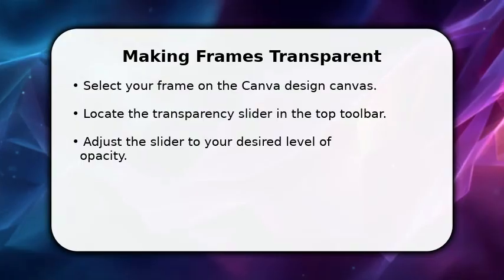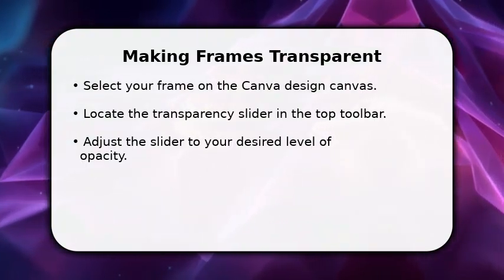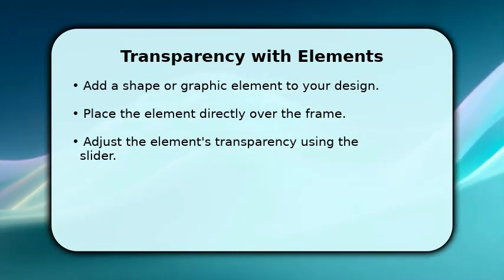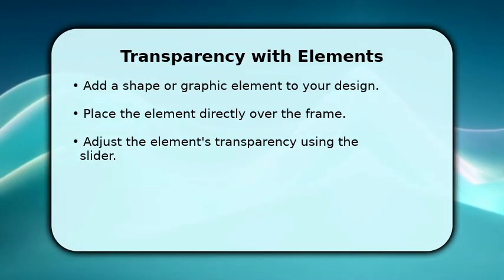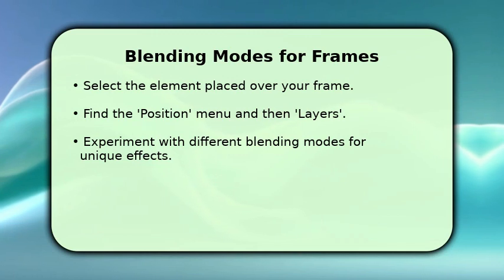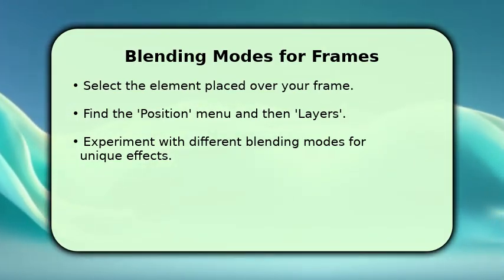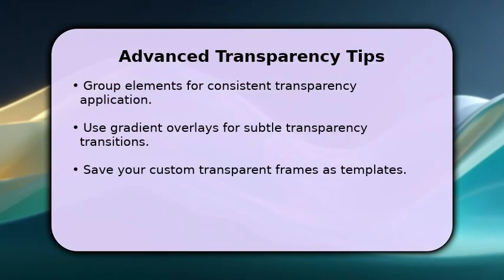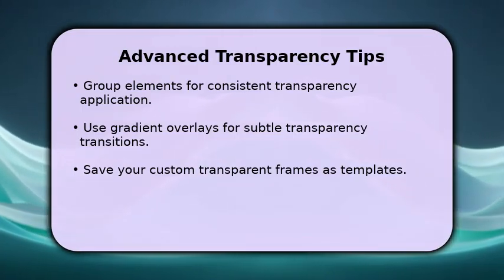How to Make a Frame Transparent in Canva (Updated 2025)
▸ (t) Learn how to make a frame transparent in Canva, a popular graphic design tool. This tutorial covers the latest methods and techniques for achieving transparency in Canva frames. Whether you're a beginner or an experienced designer, this video is perfect for you.